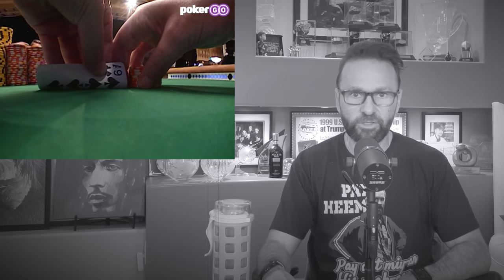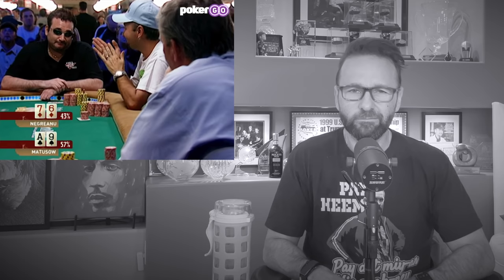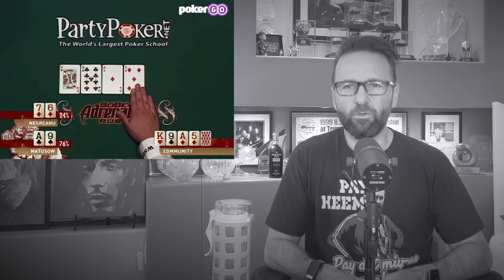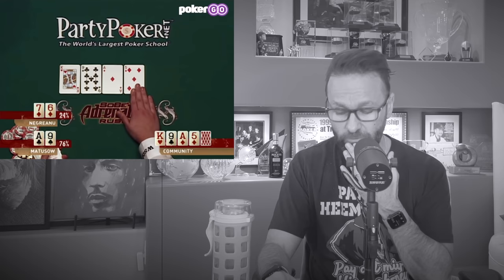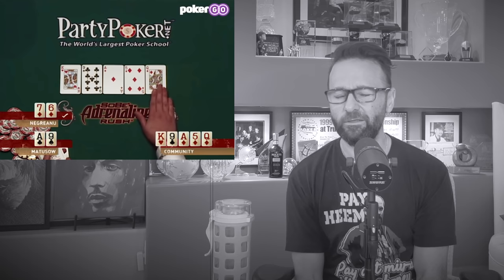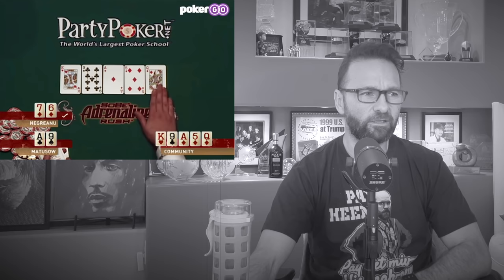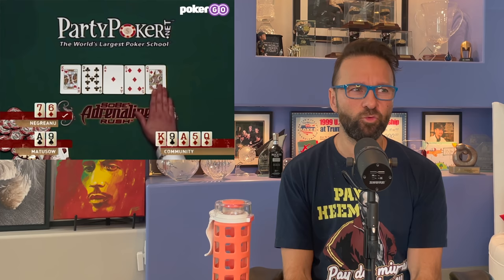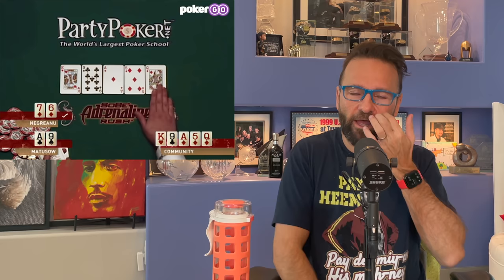$1,000,000 UP TOP vs Mike Matusow - Old School VS New School Poker Analysis Episode 2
Welcome Back for Episode 2 of the Old School VS New School Analysis series. This week we focus on an old WSOP Tournament of Champions hand with Mike Matusow. We were three handed with Mike Sexton and playing for the bracelet and the $1,000,000 first place prize.

0:00 Intro
0:24 Old School Analysis
4:30 New School Analysis
14:30 Should Mike have Folded?

Catch more great poker content at PokerGO